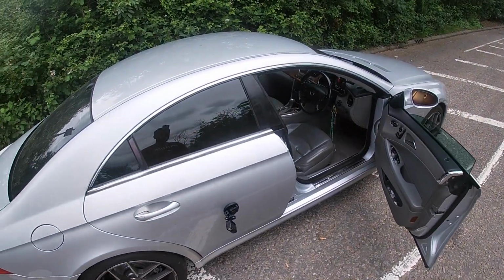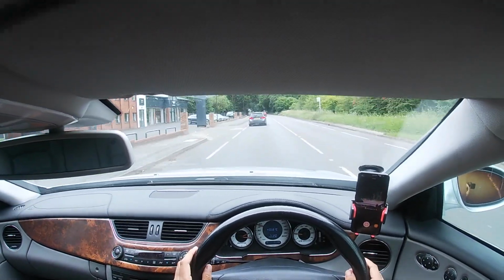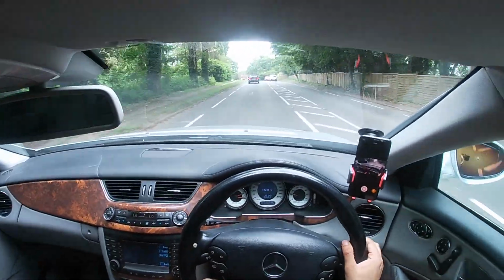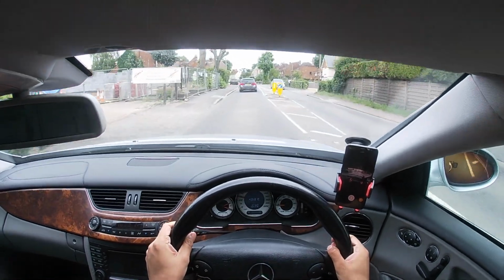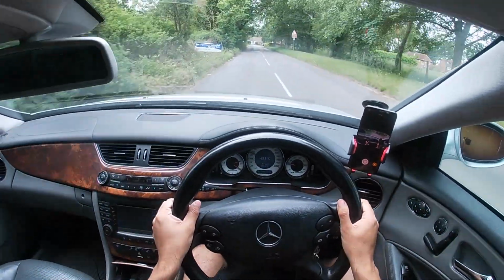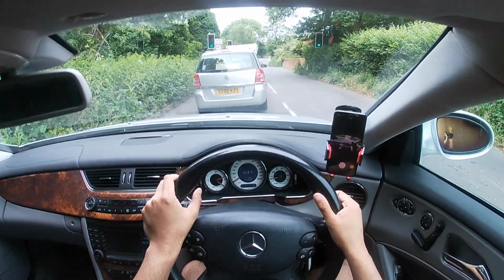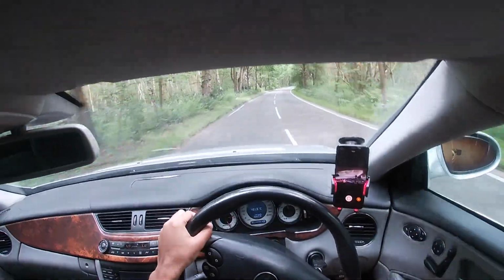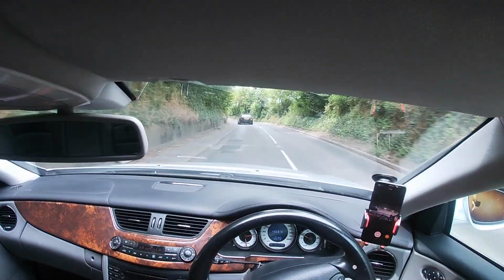POV drive in my 510BHP Mercedes CLS55 AMG!! BURNOUT!!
Defiantly needed to film my first POV with the CLS but could of been better.. once the cls is up and ready, I will be needed spare tyres on a weekly!!

thanks

Thanks
shaan